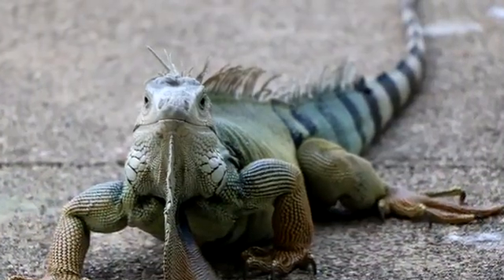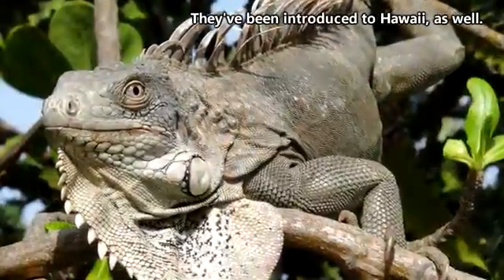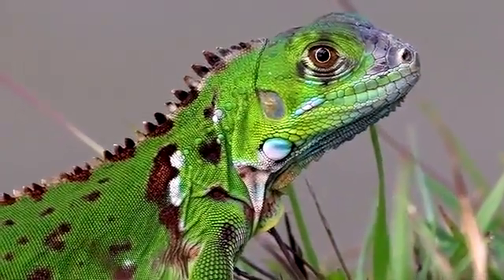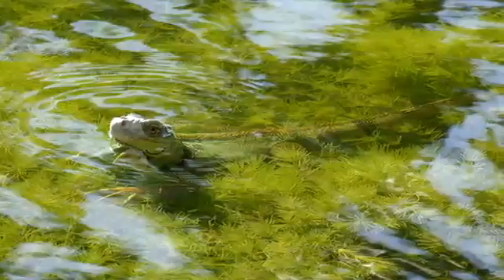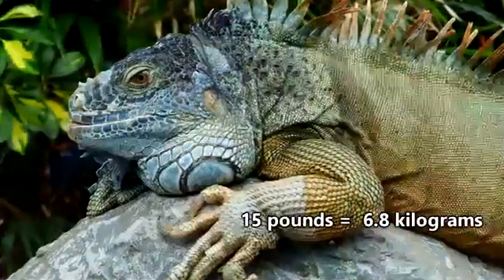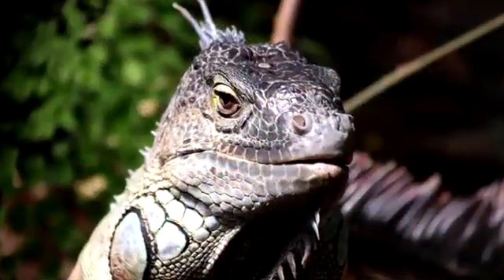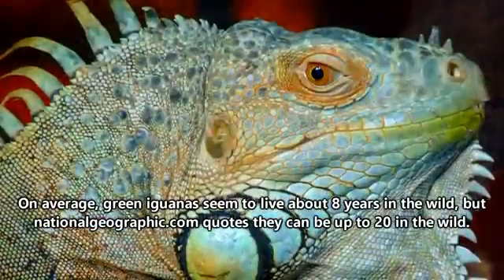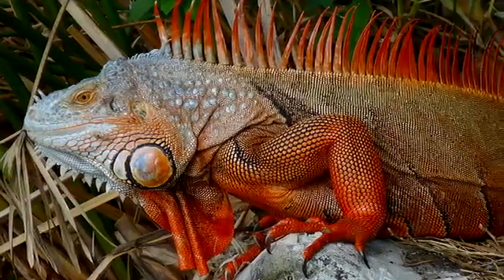Top five facts|Umar Teco